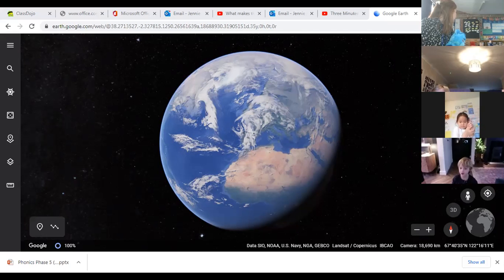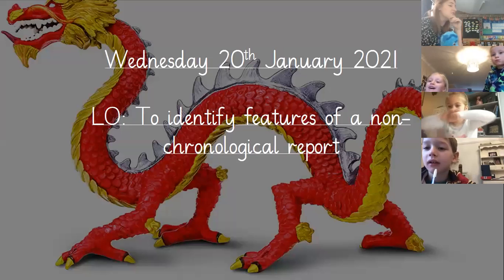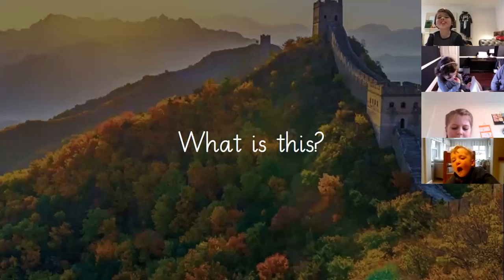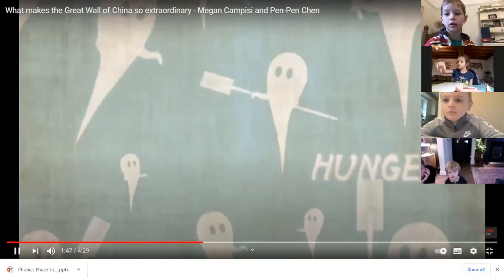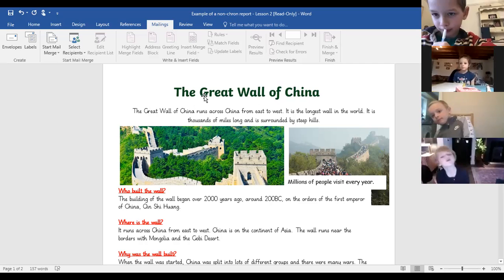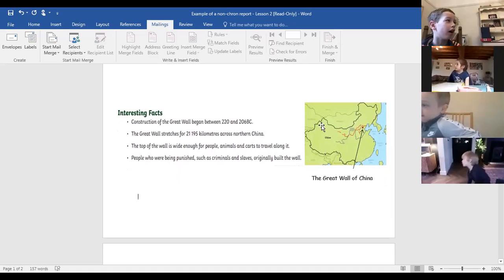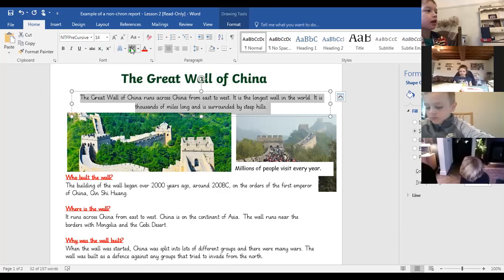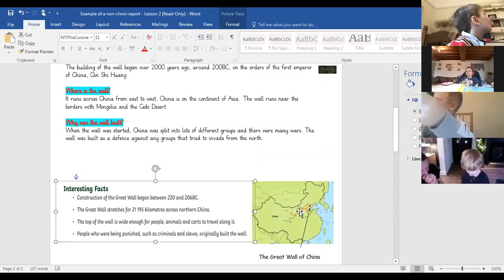Non chron features